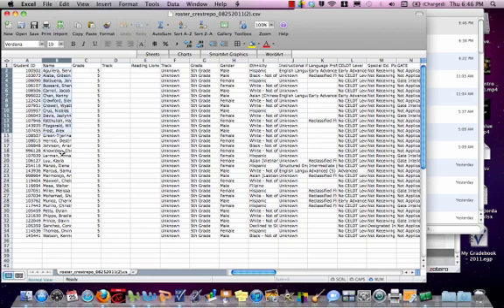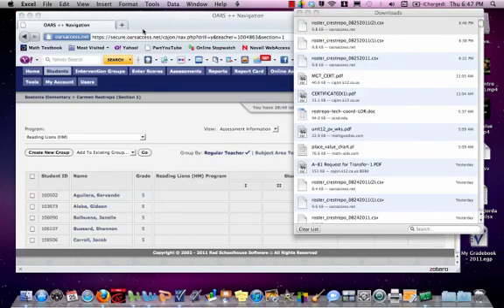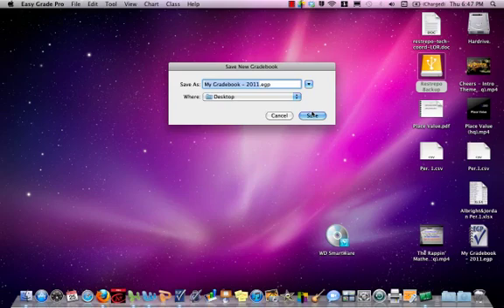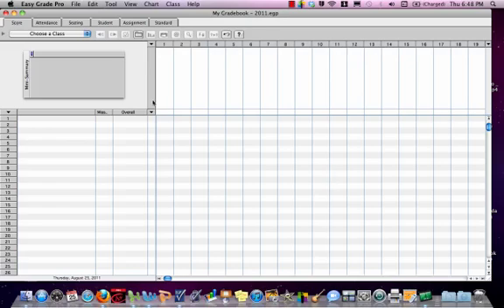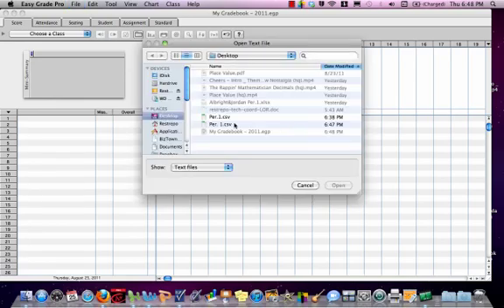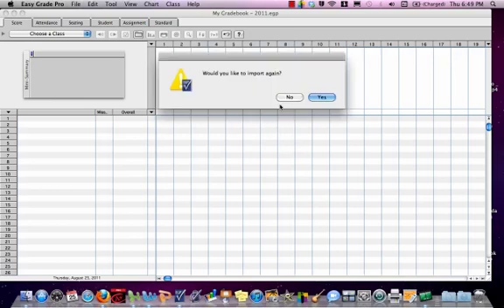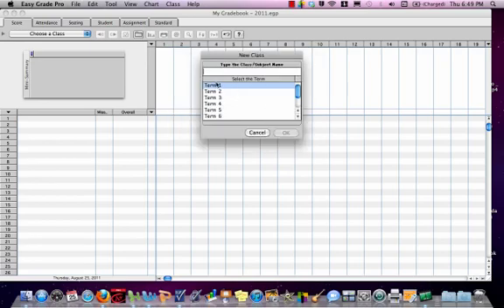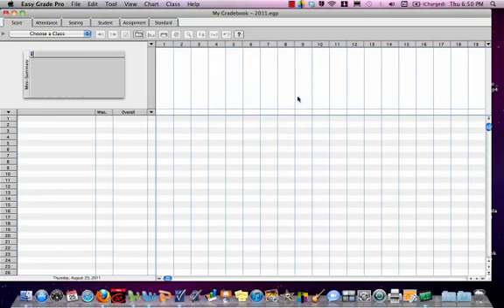Importing Students into Easy Grade Pro.mp4